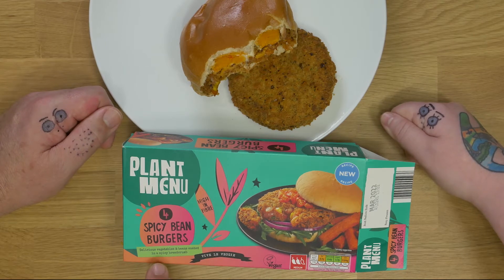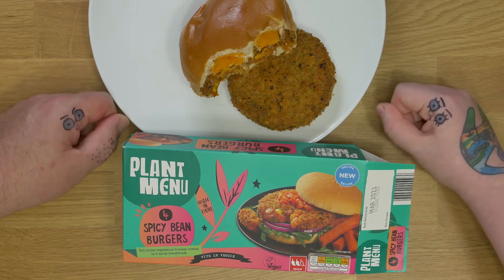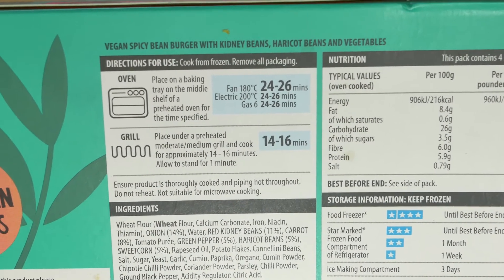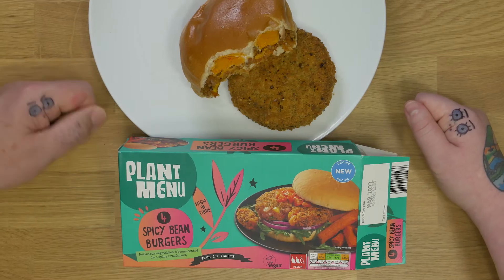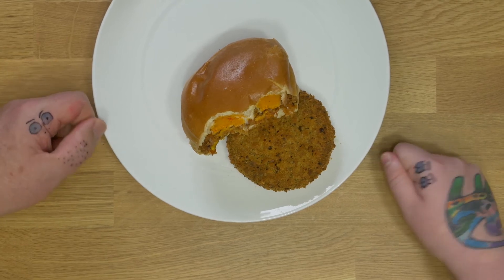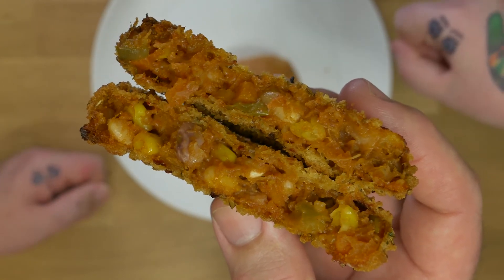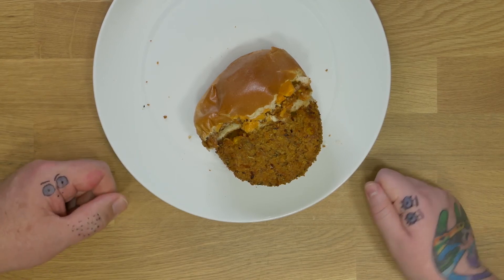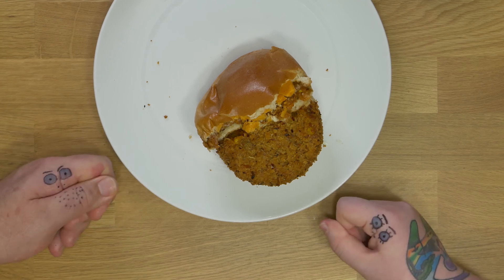Plant Menu (Aldi) Spicy Bean Burgers [VEGAN REVIEW]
Andy and Mandy are reviewing another of Aldis vegan products. If it is a bad vegan product we'll say it is!

Plant Menu has some great vegan ready meals and on the whole, have been pretty tasty and good value for money so far. How will these Plant Menu vegan Spicy Bean Burgers stand up? Watch this episode of Handy Vegan Reviews to find out!

Handy Vegan Reviews bring you the latest and best vegan products every day with a recap on Sunday in case you missed the week's vegan reviews.

Channel wish list